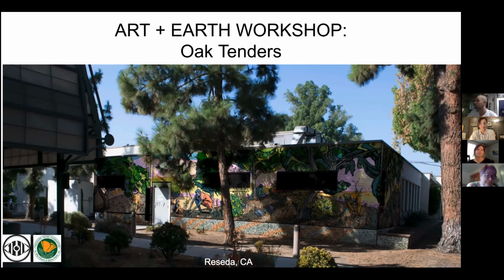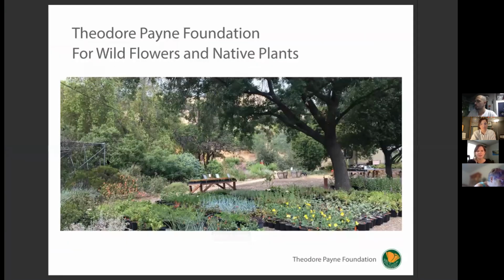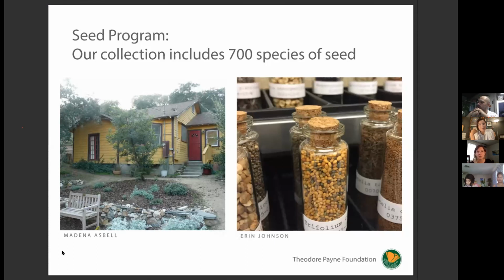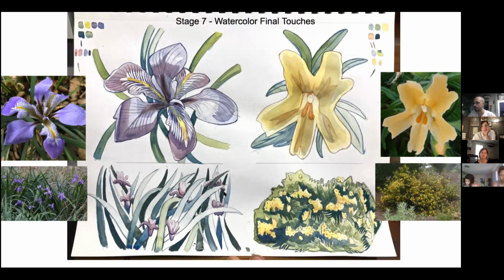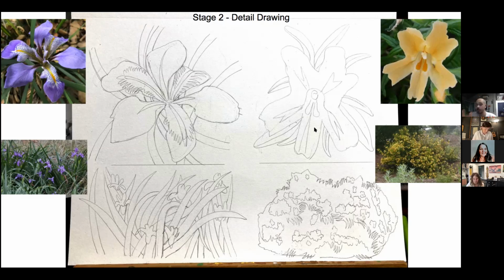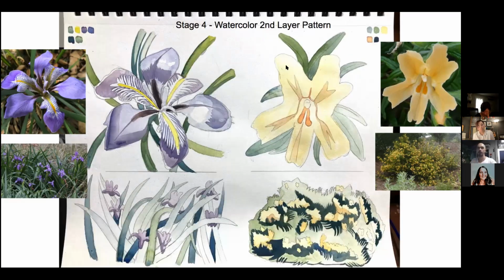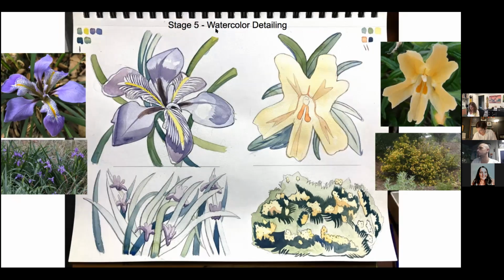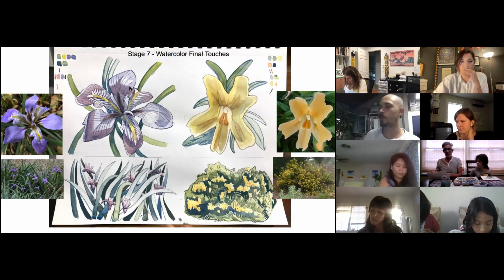Art + Earth Workshop #2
This workshop is part of a larger program that combines large-scale mural production around Los Angeles, with a series of art workshops.  In collaboration with special guests from local and global environmental organizations we hope to educate, inspire and empower the public to not only be protectors of our planet and ecosystems, but to also see that art can be used as tool for advocacy.
Watch this recorded workshop for a Southern California native plant lesson with Erin Johnson from the Theodore Payne Foundation, as well as a water color painting workshop hosted by artist and educator Miles Lewis.  For more information about the program, workshops and murals, please